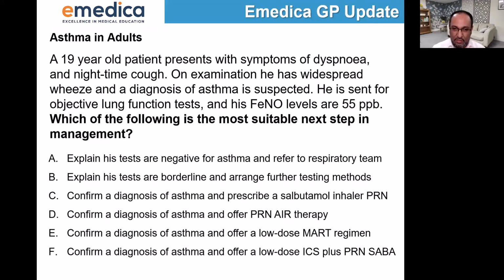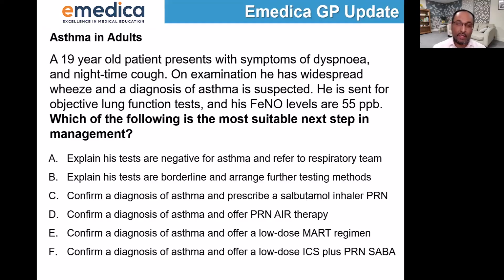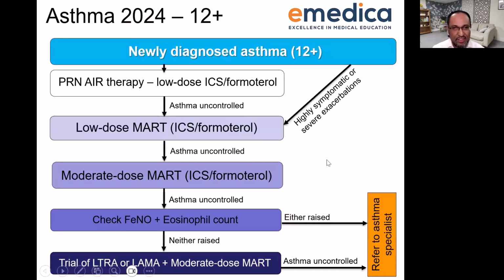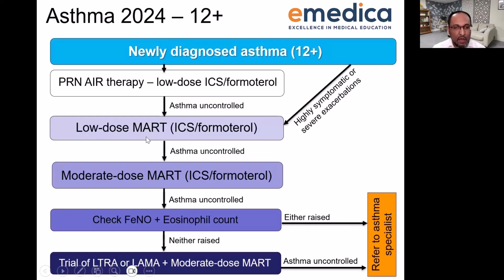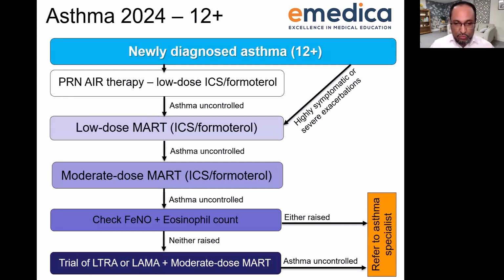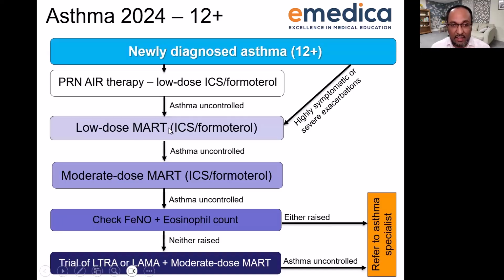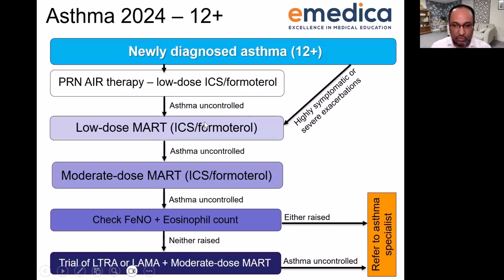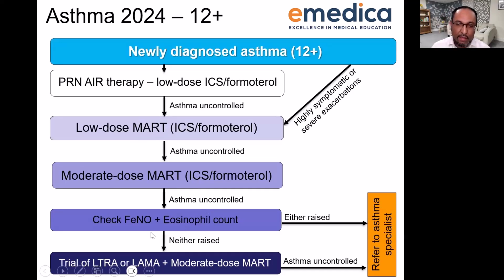Asthma Guidelines Update - Question 6